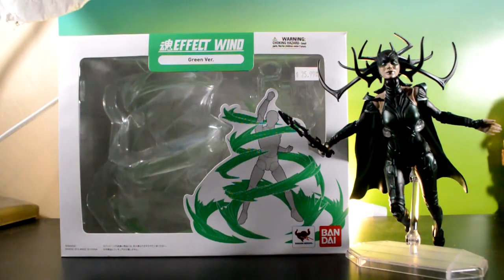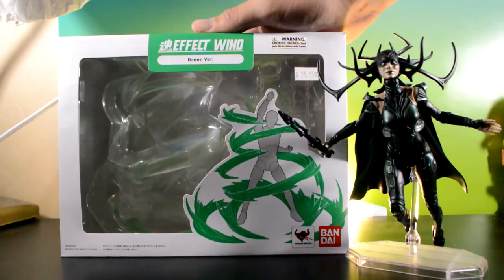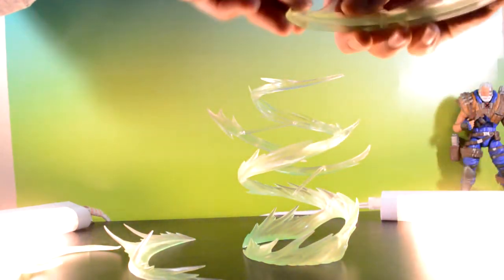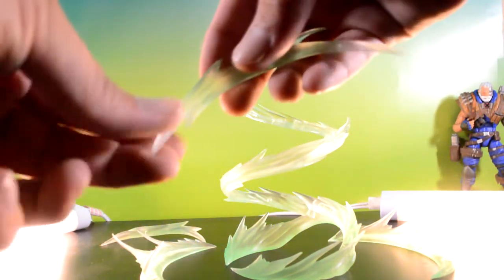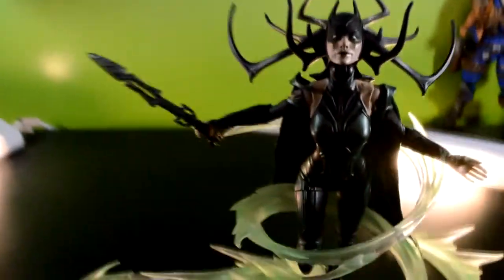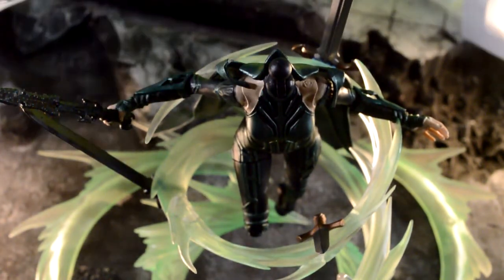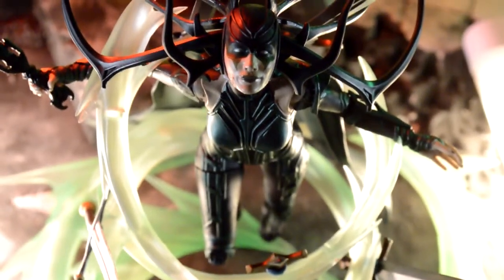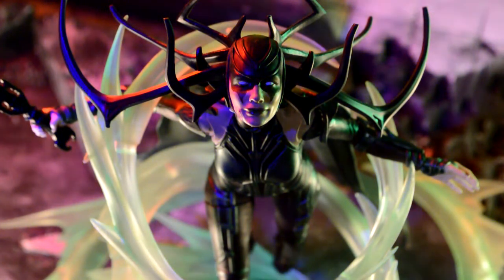Tamashii Nation Aura Effect and BTS hela shot.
Heres a Behind the scenes look at my hela shot, and a quick review of the bandi aura effects. join my channel for the latest reviews of action figures, movies, comics and more.